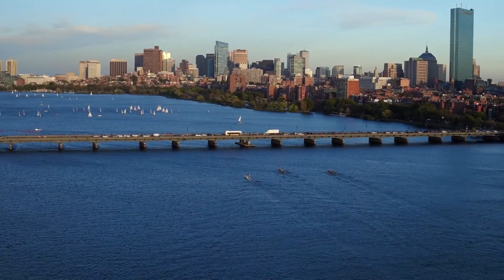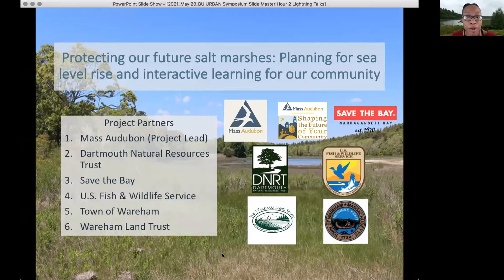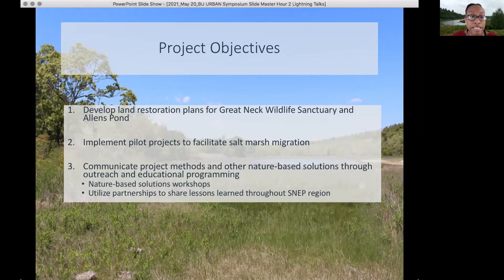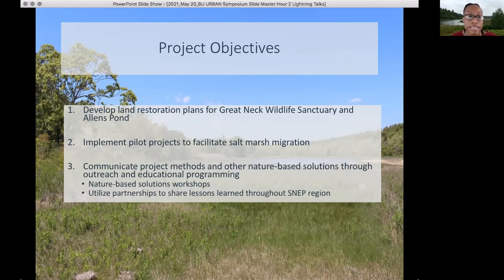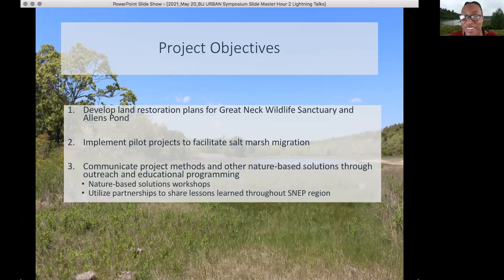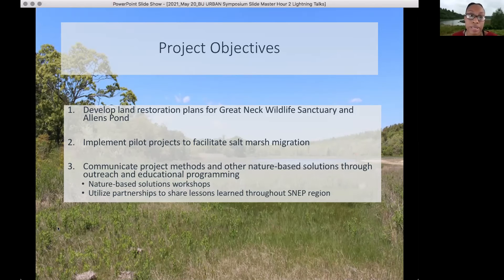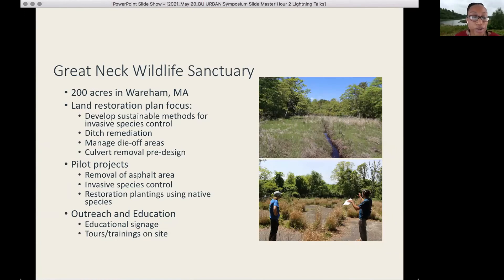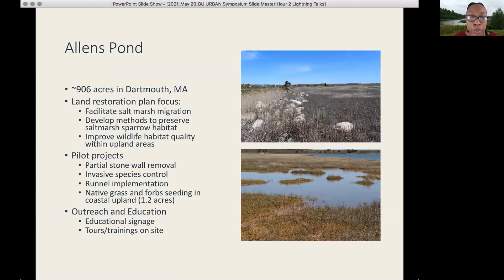Danielle Perry | BU URBAN Lightning Talks Series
BU URBAN partners with governmental, non-governmental, and private sector organizations to tackle urban environmental challenges. Hear from Danielle Perry about their work our partners at Mass Audubon are doing, presented during our Spring Symposium.